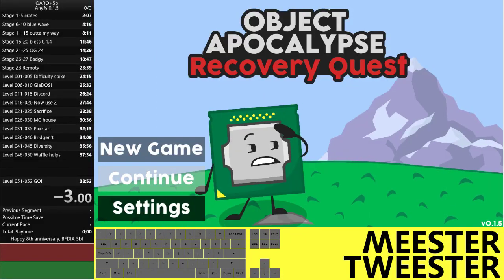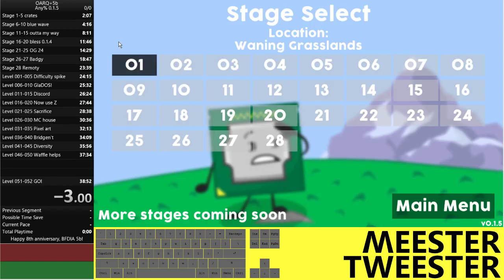BFDIA 5b 8th anniversary - OARQ+5b speedrun in 43:29!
Today is the 8th anniversary of BFDIA 5b! To celebrate, I did a speedrun of Object Apocalypse: Recovery Quest (v0.1.5) back-to-back with BFDIA 5b. OARQ is a spiritual successor to BFDIA 5b by YoyleSpartan. I never expected this, but I missed the world record for OARQ Any% by just 1.9 seconds! Also, sorry I forgot to unmute BFDIA 5b.